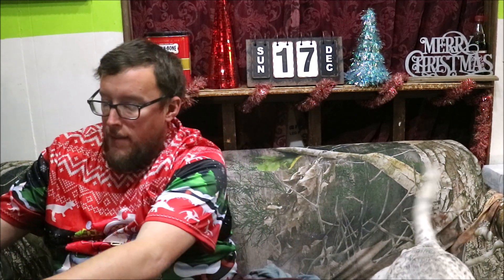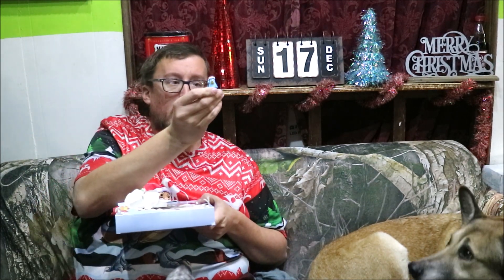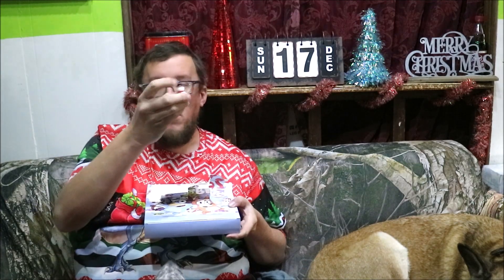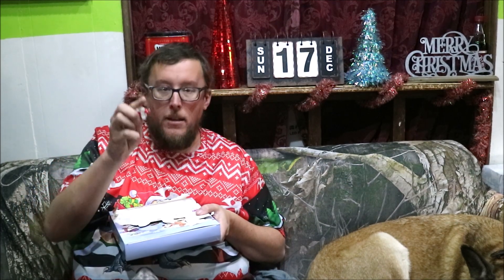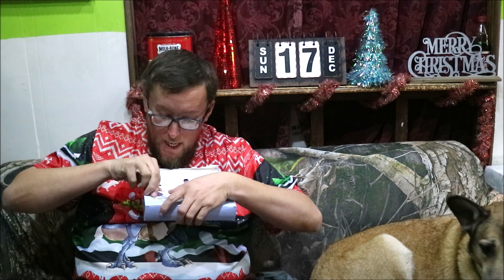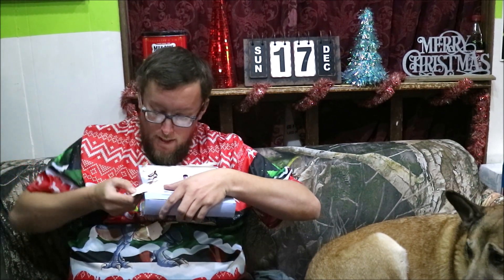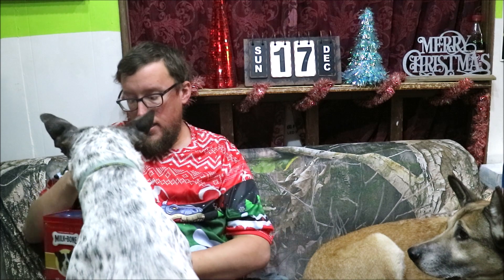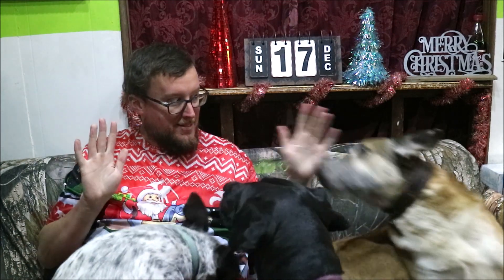Return To Vlogmas | VLOGMAS 2023 - DAY 17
I'm back!! Let the catching up begin!!